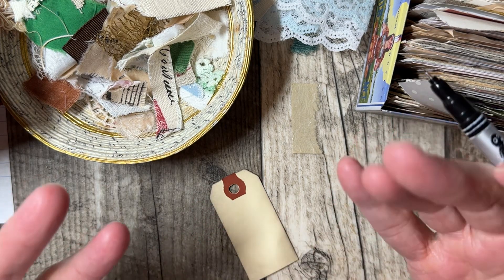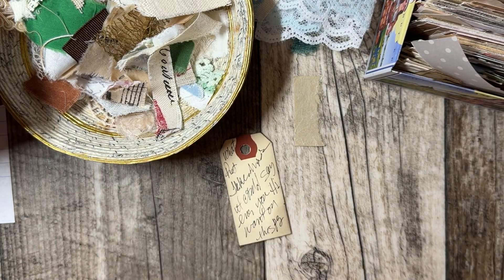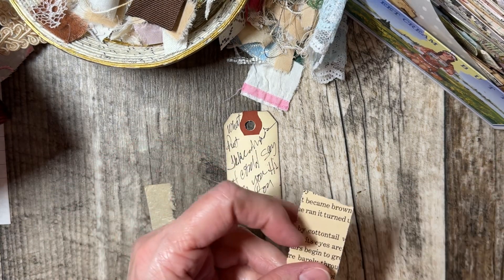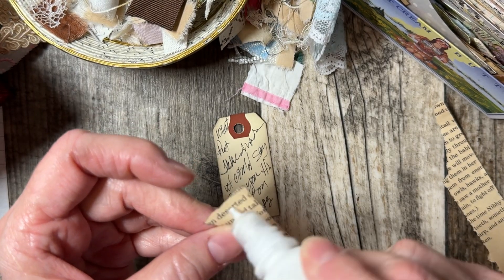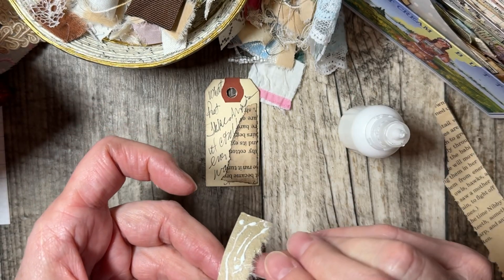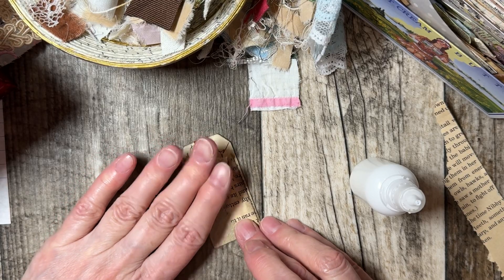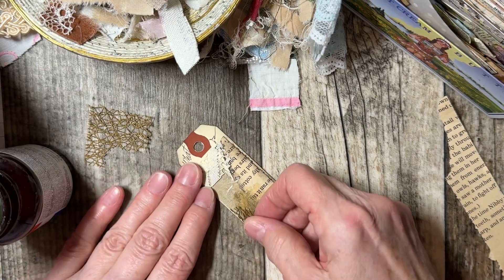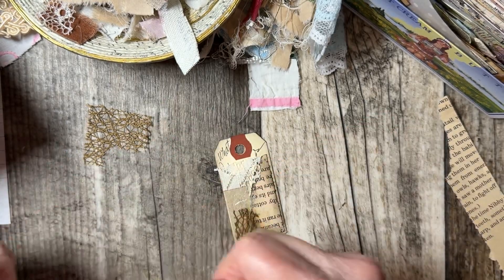Quick tip with Joy #3. How to layer.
Have trouble with layering? Let me help! @JJwithJoy